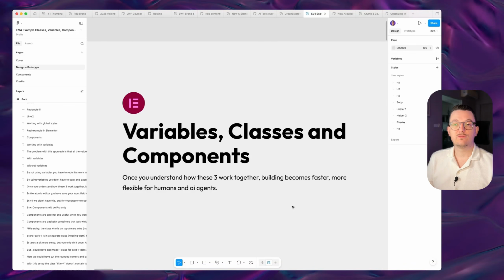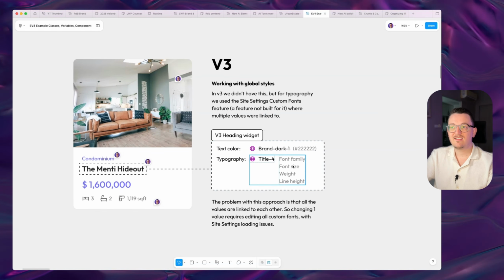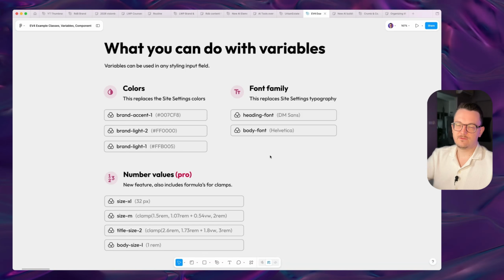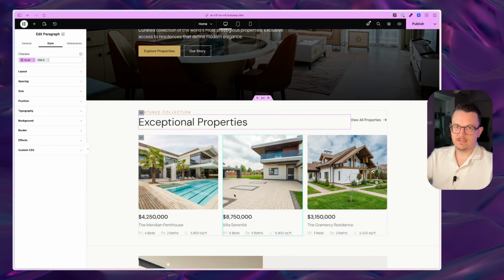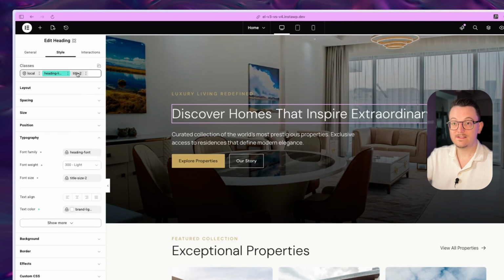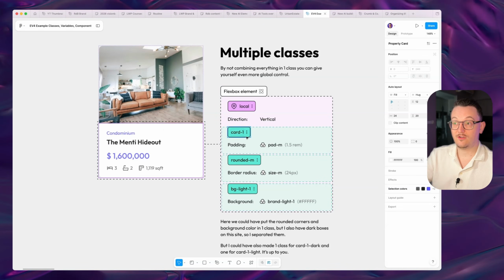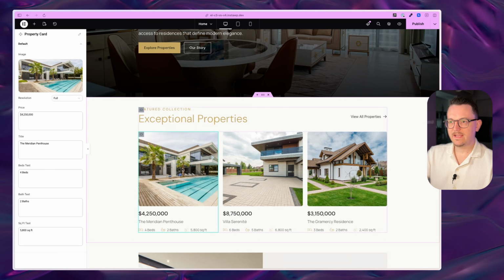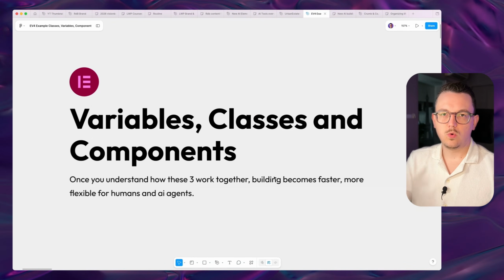Elementor Variables, Classes, and Components EXPLAINED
With the new Atomic Editor in Elementor, we suddenly have to learn 3 new concepts: Variables, Classes and Components. These ideas have been common in development for a long time, but for many no-coders they can feel a bit abstract at first. In this video, I break them down in a simple way and show you how they actually work inside Elementor.

We look at:
 • what Variables are, and how they help you manage global values
 • how Classes let you group styles together and reuse them faster
 • how Components help you reuse whole sections with widgets
 • why this new system is much better for workflow and global control
 • how this can also help prepare your website for a more AI-friendly future

The benefits are: less repeating yourself, more consistency, and much more control over your website. It does take a bit of setup, but it makes your website faster, easier to manage (also for devs) and more pro.

If you want to learn more about Elementor V4 then watch my video where I break down the differences in UI between V3 and V4